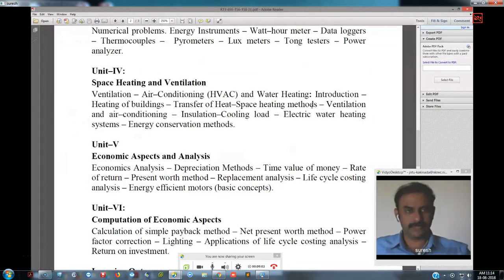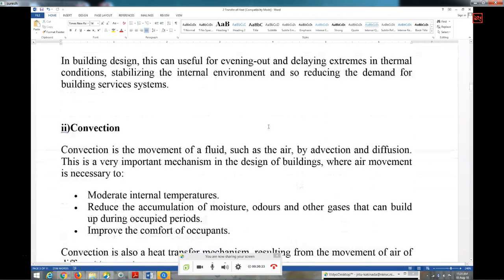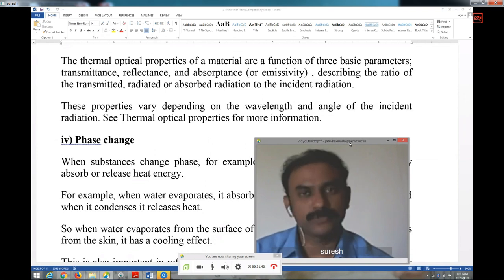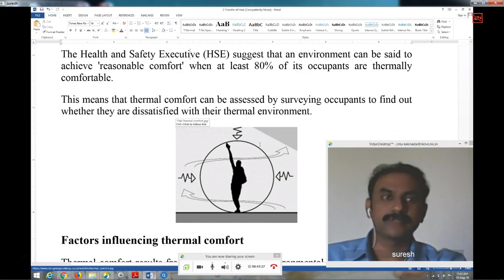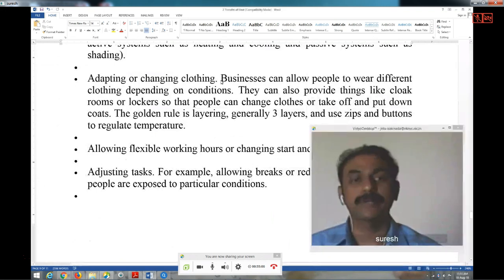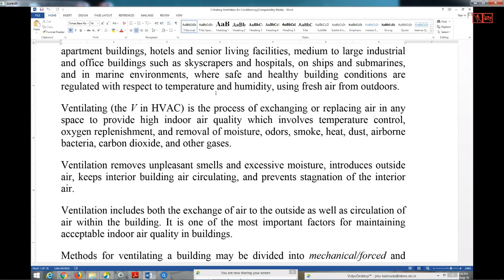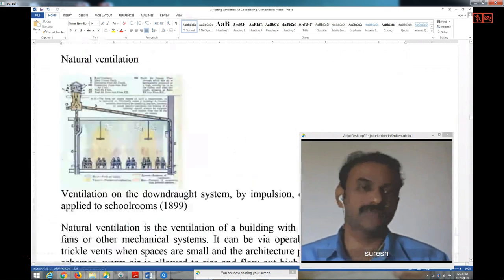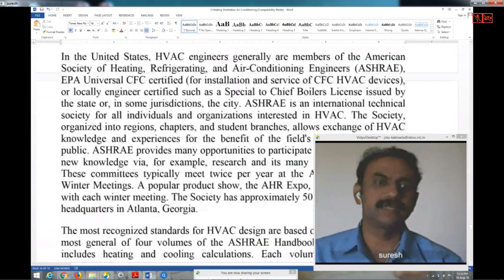Energy audit conservation and management 18-08-2018